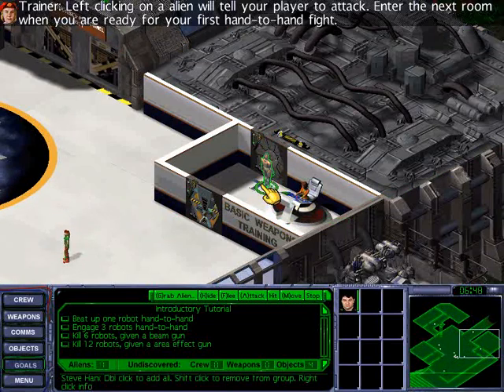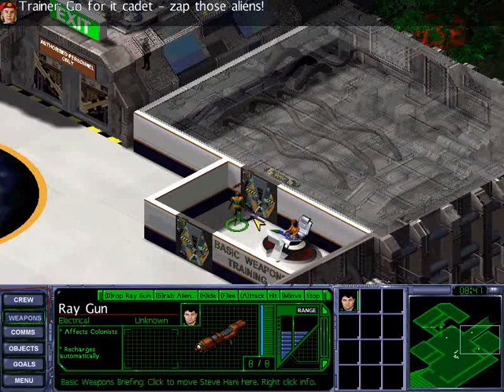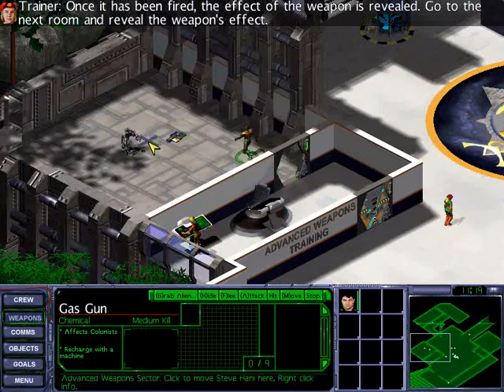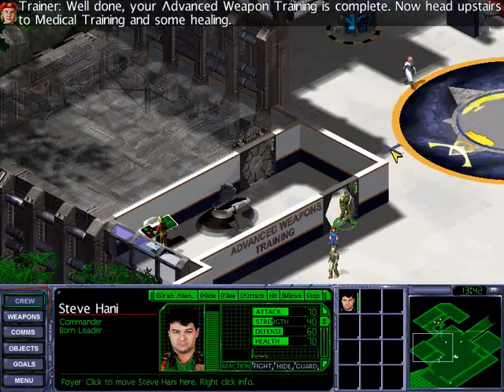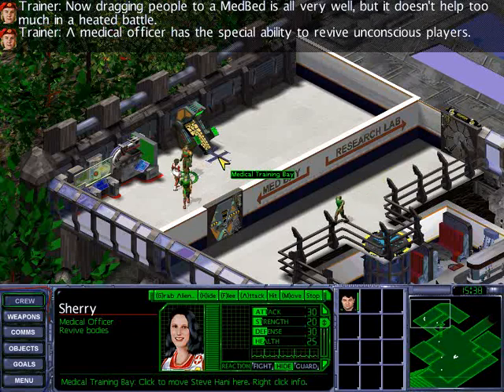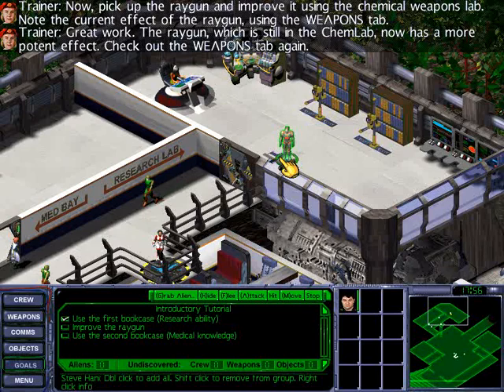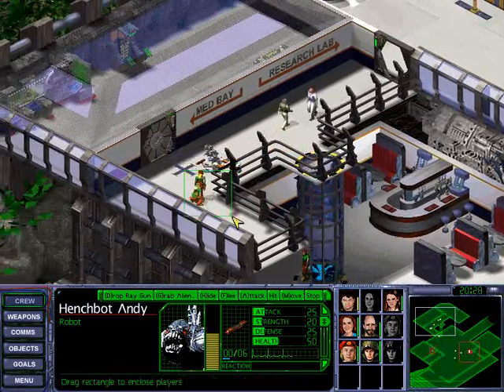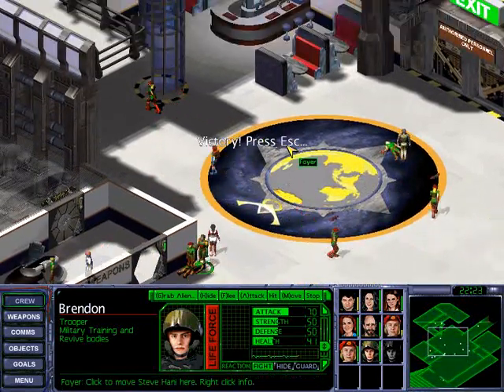Enemy Infestation - Introductory Tutorial